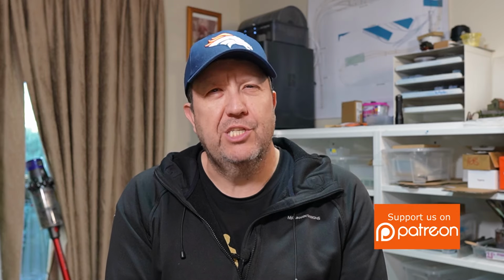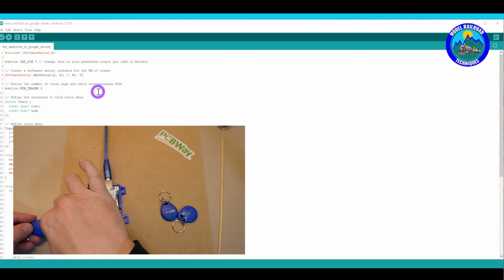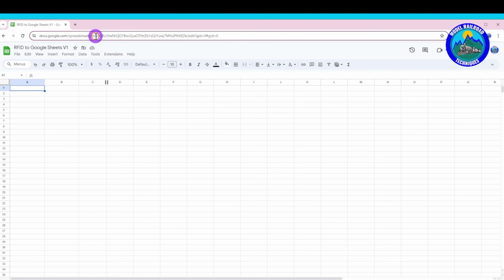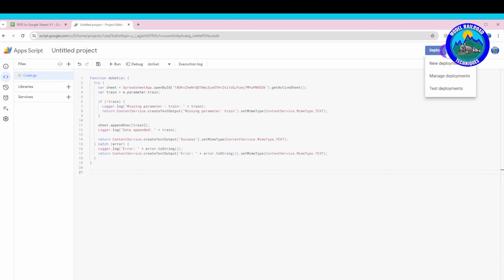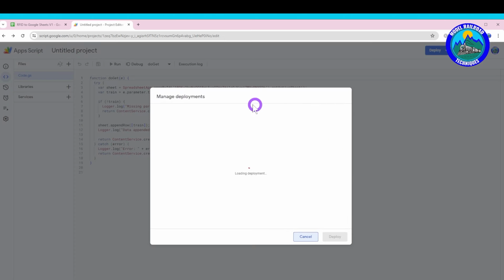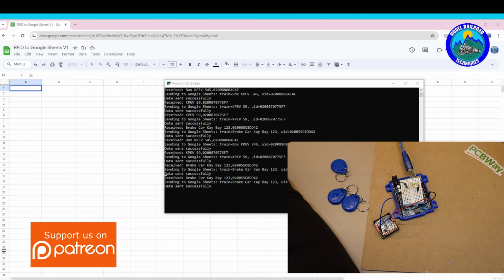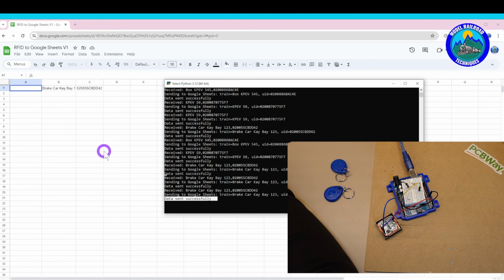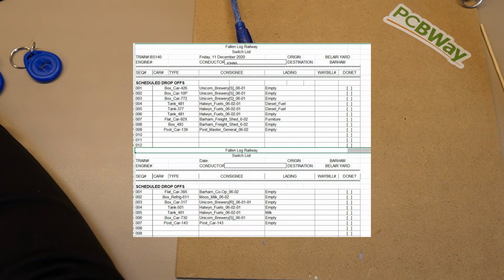Transform Your Model Railroad Experience: Master RFID Switch Lists for Seamless Automation Today!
In this comprehensive guide, we’re delving into the exciting world of RFID (Radio Frequency Identification) technology and its revolutionary impact on model railroading. If you're passionate about building intricate train layouts and are eager to elevate your operations, this video is designed just for you! Learn how to automate your model railroad with RFID switch lists to create a more realistic and efficient operational experience that mirrors real-life train systems.

What is RFID and Why Should You Use It?
RFID technology transforms how you interact with your model railroad. With RFID, your trains can dynamically respond to their surroundings, allowing for an immersive experience that is as close to real-life operations as possible. Imagine a scenario where your trains seamlessly communicate with switches and signals, adjusting their routes automatically based on real-time data. By integrating RFID into your setup, you’ll unleash a level of operational realism that traditional model railroading simply can’t achieve.

#:  Learning Outcomes:
In this video, you will explore a variety of topics, including:

- Understanding RFID for Model Railroads: We’ll break down what RFID technology is, its components, and how it can be implemented to enhance your model railroad setup dramatically.

- Creating Efficient Operation Management with Google Sheets: Streamline your switchlists and operations by utilizing Google Sheets! We’ll guide you through tips and tricks for setting up an organized spreadsheet that tracks your operations with ease.

- Programming Basics with Python and JavaScript: If coding sounds a bit daunting, fear not! We provide an accessible introduction to programming for automating your model railroad using Python and JavaScript. You’ll learn how to write simple scripts and adapt them for your unique needs.

- Live Demonstration: Watch as we put these techniques into action! You’ll see firsthand how RFID can work seamlessly with our model train setup. This live demonstration showcases practical performance tips that will help you optimize your own layout.

- Conclusion and Interactive Q&A: Stick around as we wrap things up with a recap of our key points. We encourage you to drop your questions in the comments for an engaging Q&A session where we address your specific needs related to implementing RFID technology into your model railroad.

#:  Featured Products:
- Arduino Uno: The heart of your automation project! Make sure to check out this essential tool for DIY projects and automation [Arduino Uno]

- Recommended RFID Kits: As you embark on your automation journey, explore our curated list of RFID kits that work flawlessly with model railroads. Discover these kits through the links provided in our video!

Every contribution helps us enhance our content and continue to offer valuable insights into the hobby of model railroading.

We love hearing from you! Share your experiences with RFID in model railroading or any questions you may have in the comments section below. Your feedback not only fuels our passion but also helps fellow enthusiasts in the community. Are you ready to take your model railroading skills to new heights?